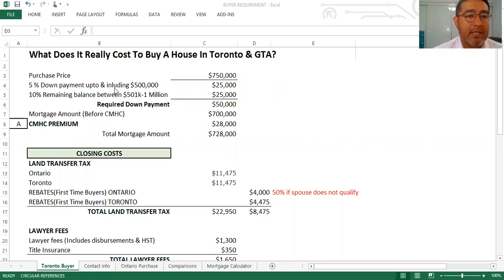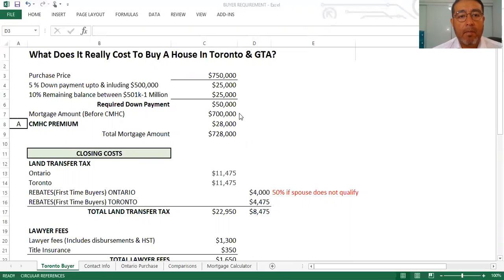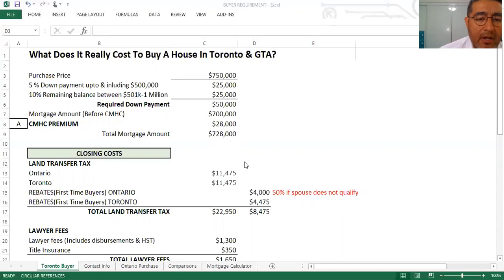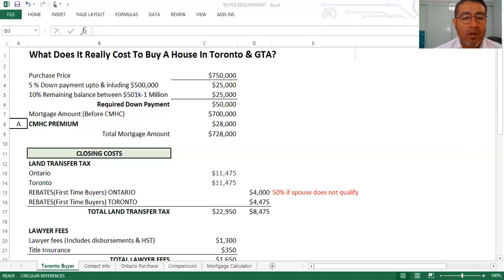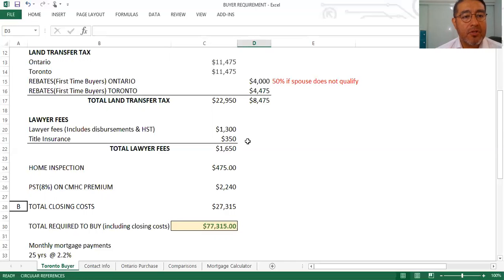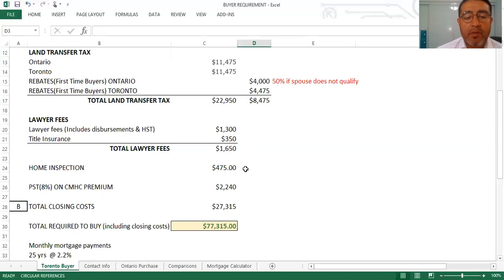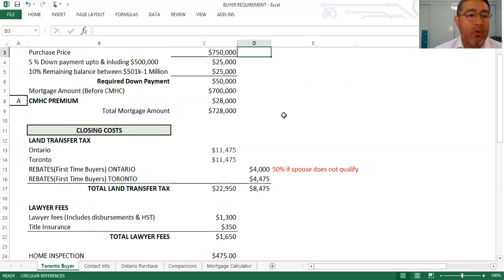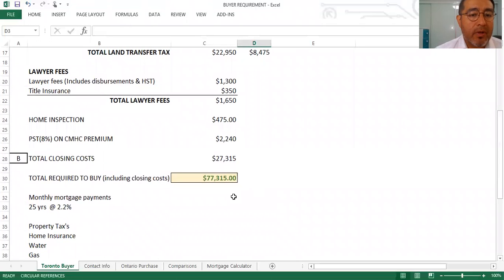The Real Cost To Buy A Home Revealed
There is more to the cost of buying a home then the down payment. Darwin looks at the actual costs of buying a home in Ontario. Many first time home buyers are surprised when they come across these numbers. Knowing all the expenses of a home purchase ahead of time will save alot of disappointment later.